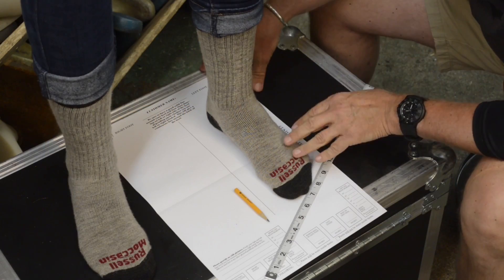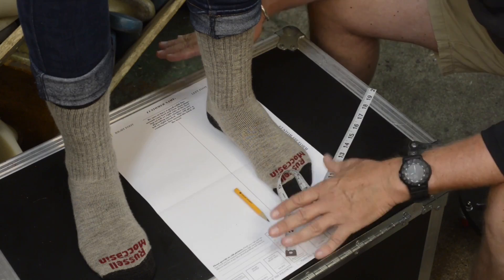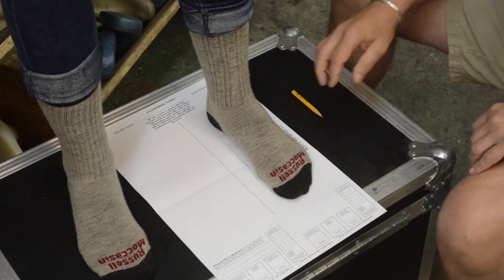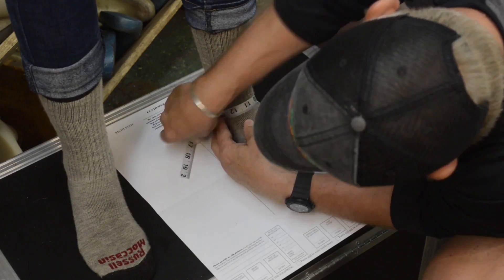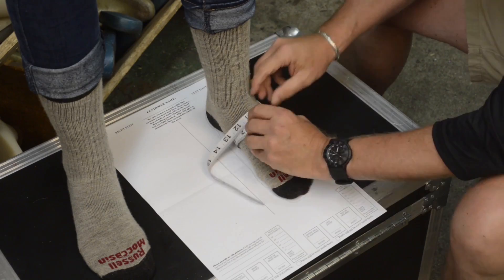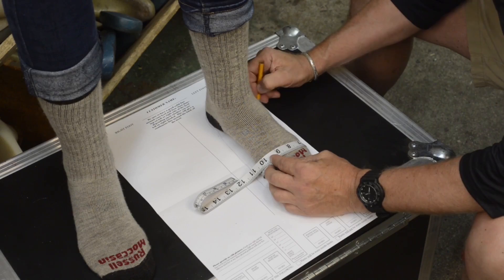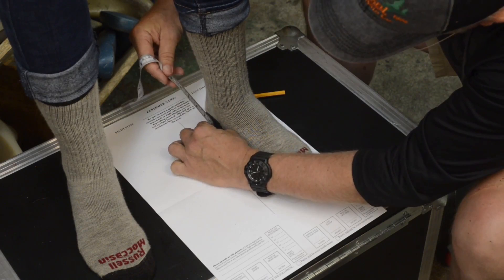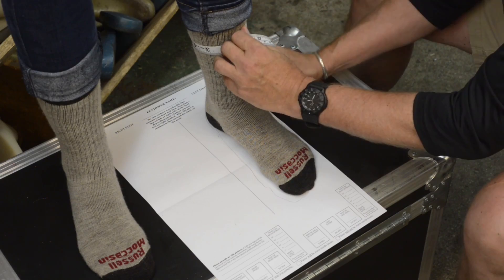Custom Measuring Instructions - Russell Moccasin